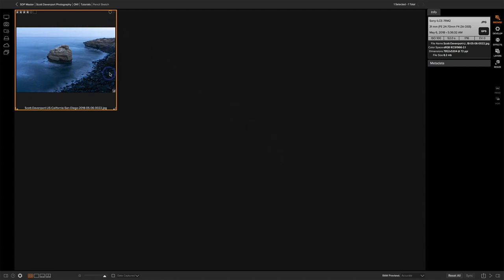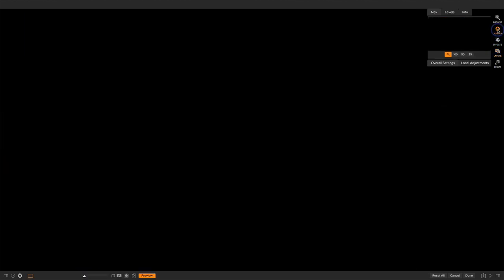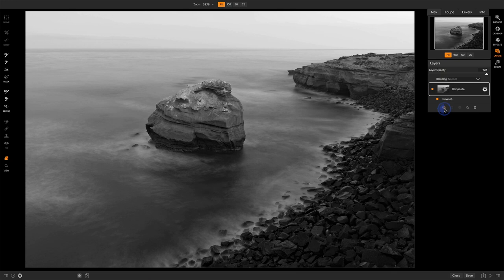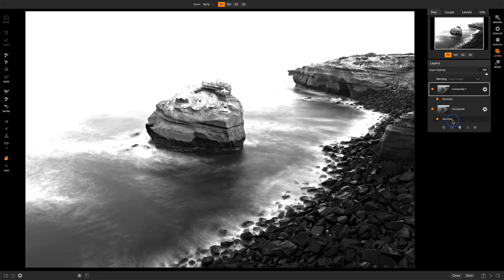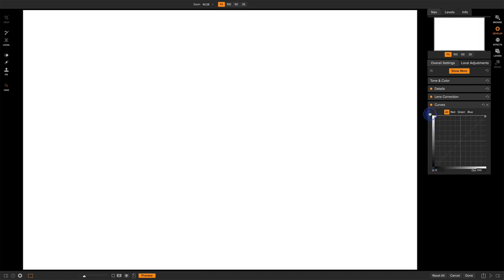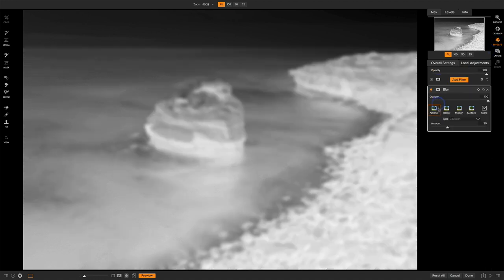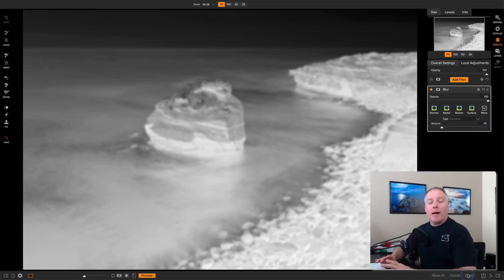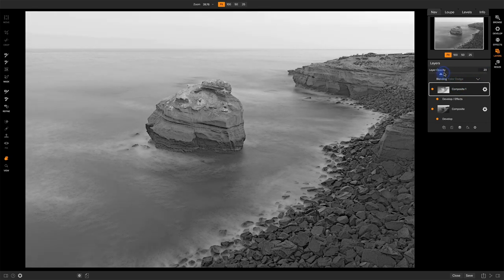ON1 Tutorial - How To Create A Pencil Sketch Of A Photo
SAVE 20% on your ON1 purchase.

In this short video, I show you how to transform your photo into a pencil sketch using ON1 Layers.